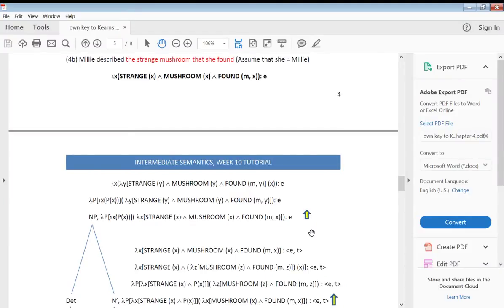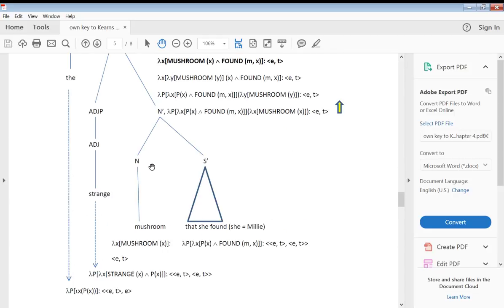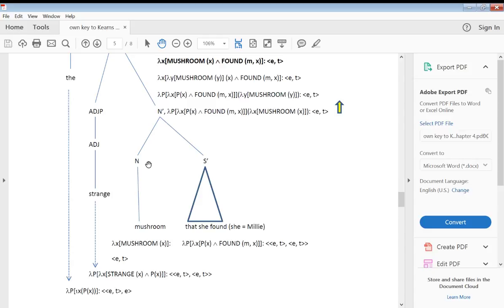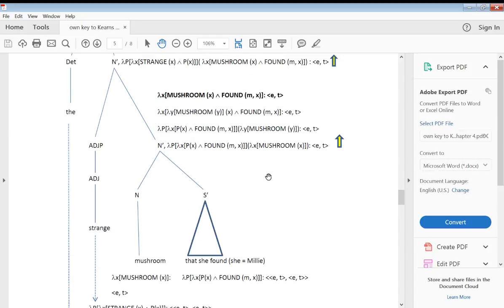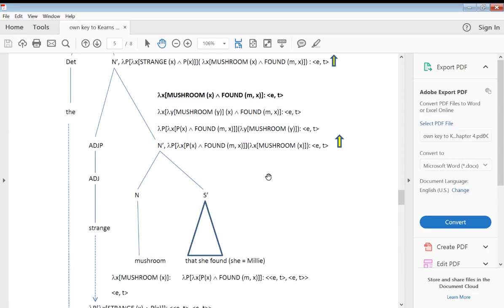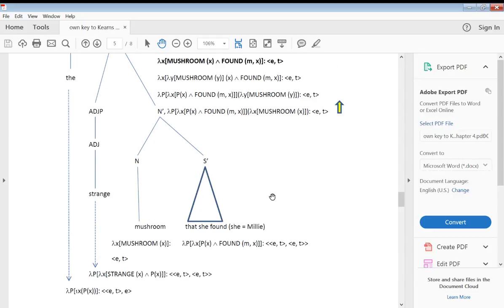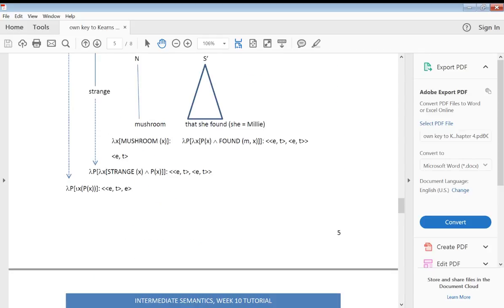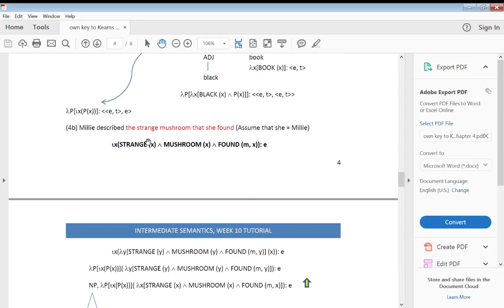semantics exercise final episode